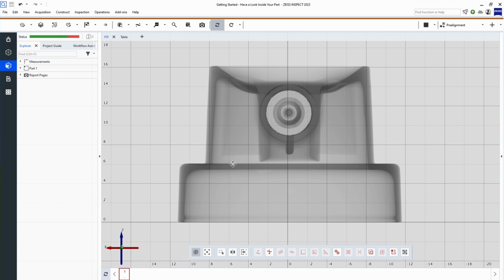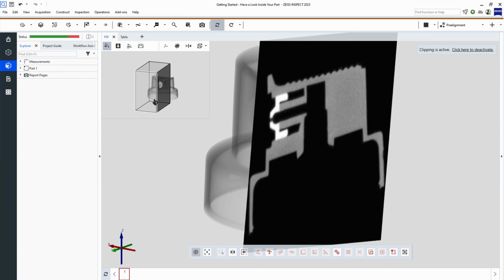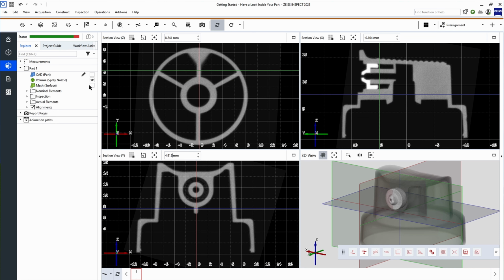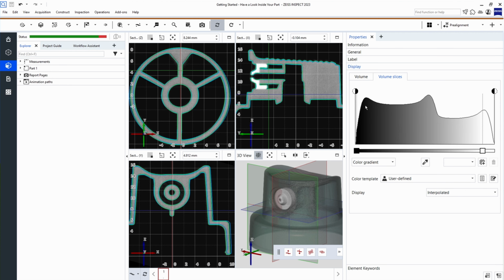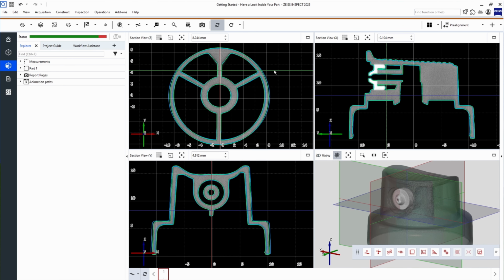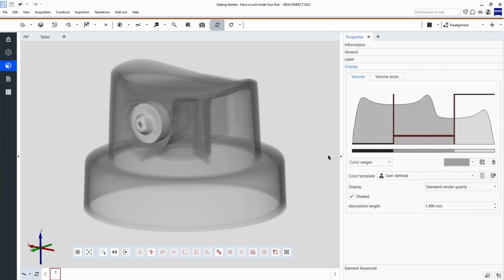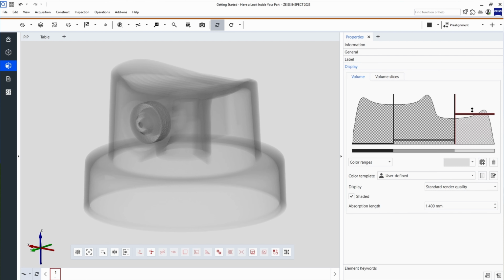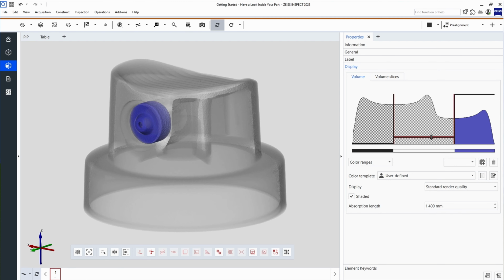METROTOM 1: Easy volume visualization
When combined with the software ZEISS INSPECT, the 3D scanner ZEISS METROTOM 1 offers incredible advantages for the inspection of internal defects – and John and Aysel know all the visualization tricks. Follow their tutorial to learn about slicing through a part in order to look inside. Scroll through parts with the clever picture-in-picture view. Choose the multi-view function for a view of all three directions. And get several insights at a single glance by making the mesh and CAD visible, too.

Do you want to find out more about the METROTOM 1?